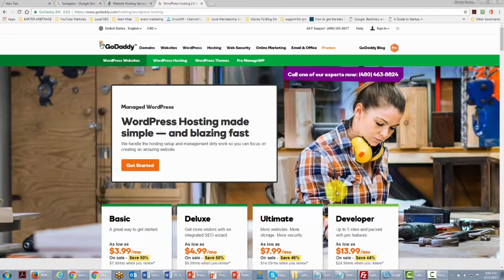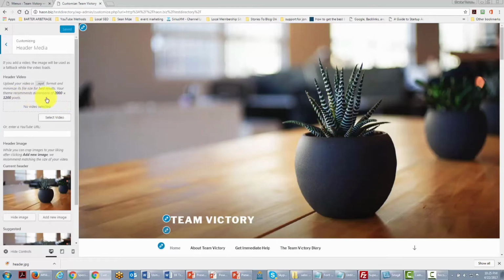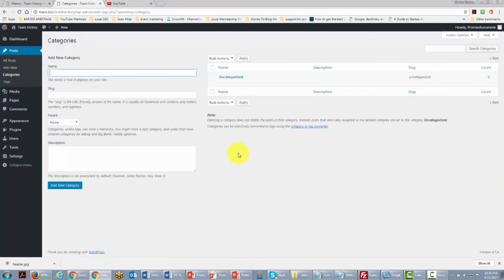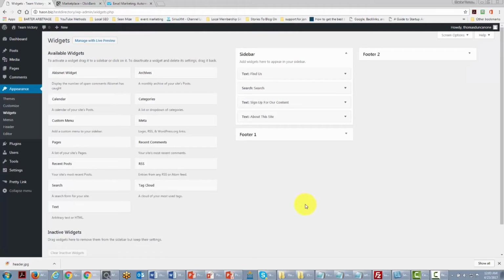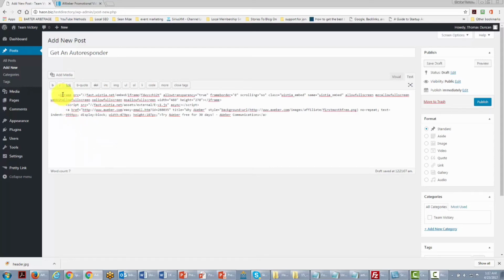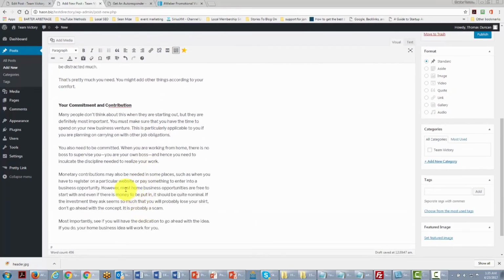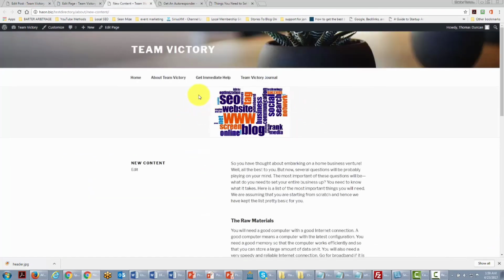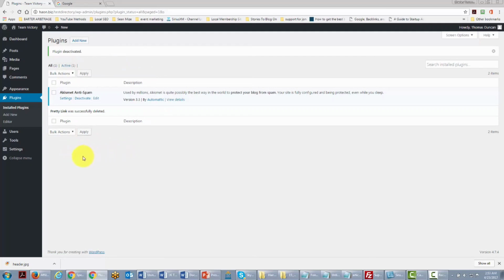Become a millionaire from Online Home Business Playbook with a 100% free video course